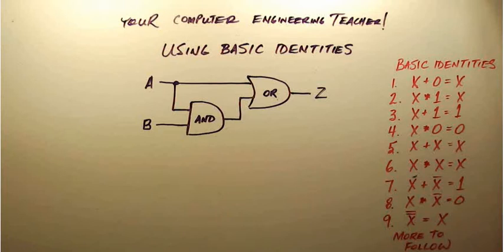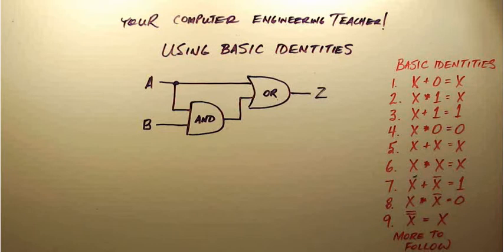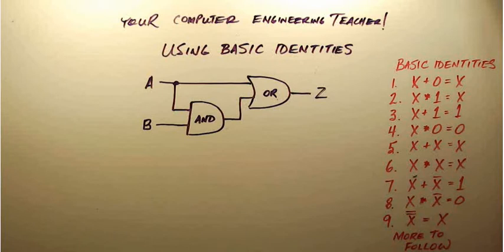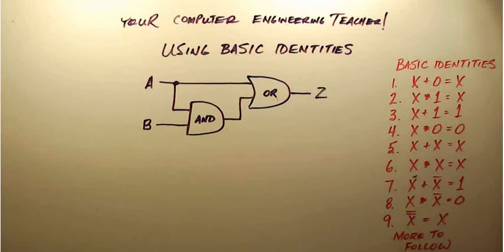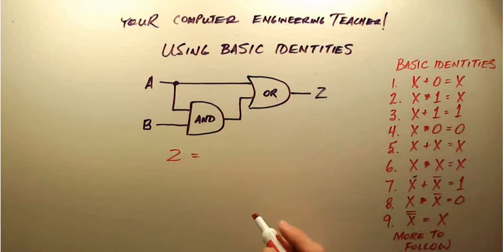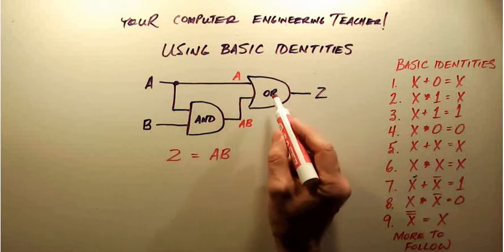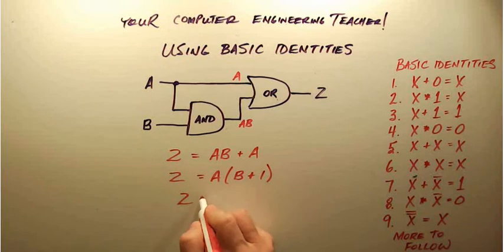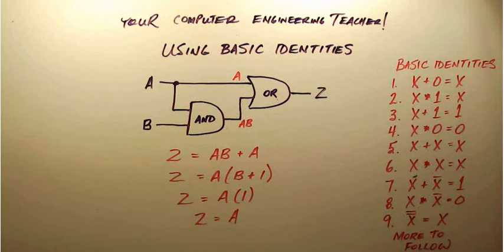Boolean Simplification Example 1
In this video you will look at an example of how you can use Boolean simplification to simplify a digital circuit into its simplest form.